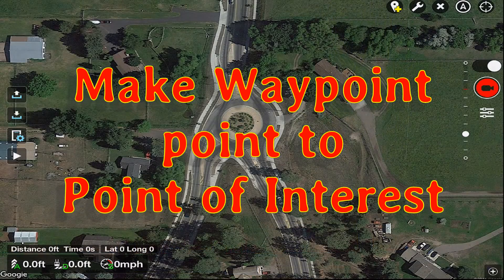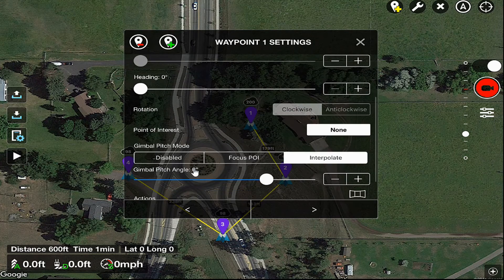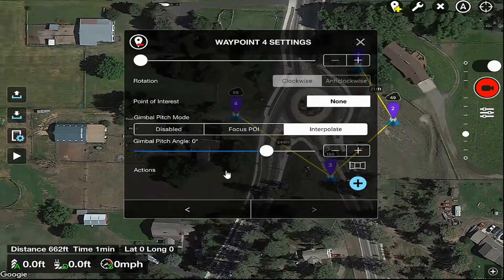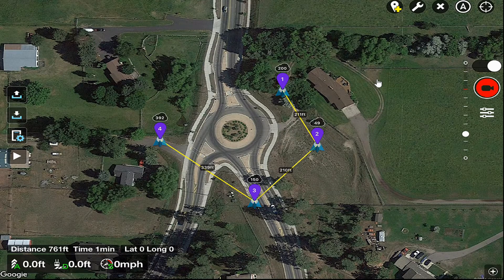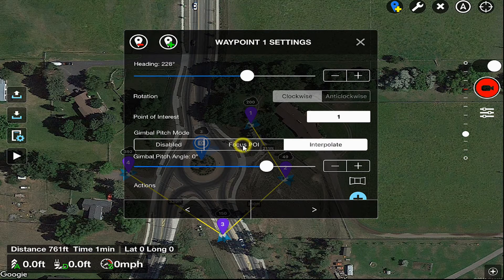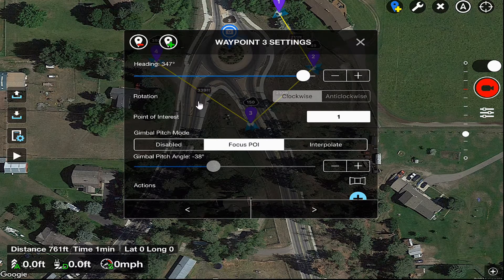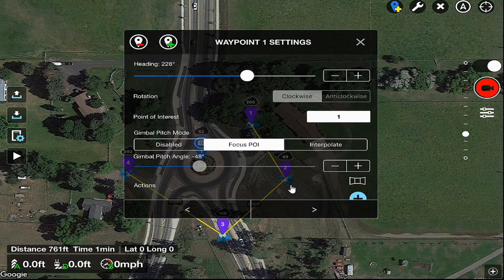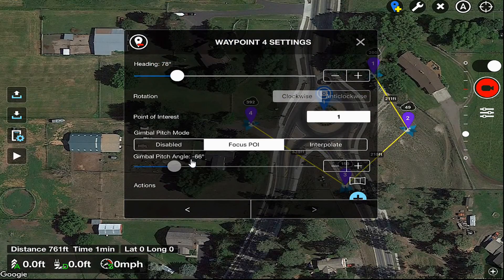Waypoint Gimbal point to POI with Litchi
A viewer was having problems getting the camera gimbal pointing to a Point-of-Interest (POI), so I made this quick tutorial to help understand how the gimbal angle interacts with Waypoint Altitude, POI altitude and POI location when you change Gimbal Pitch Mode to Focus POI and vary the altitude of both Waypoint and POI.

The video was produced with Litchi running on an iPad Air 2 connected wirelessly to a Windows PC running Air Server.  Editing was done with Corel Video Studio X9.